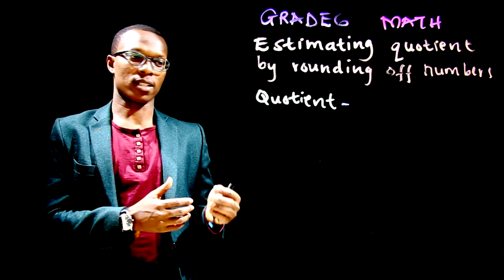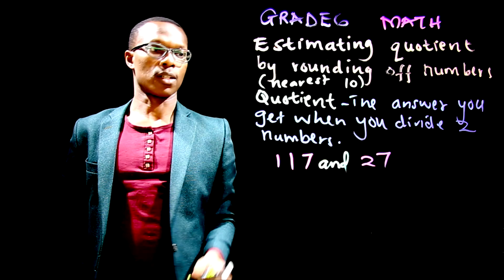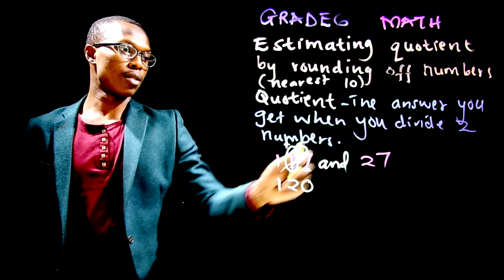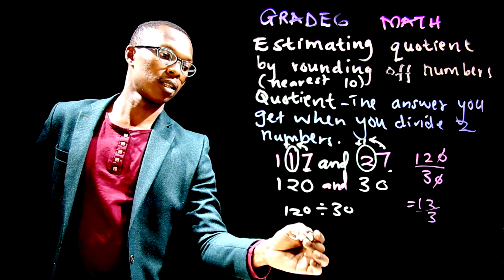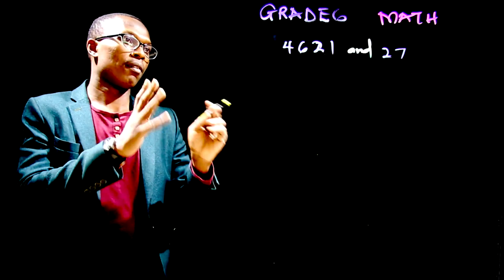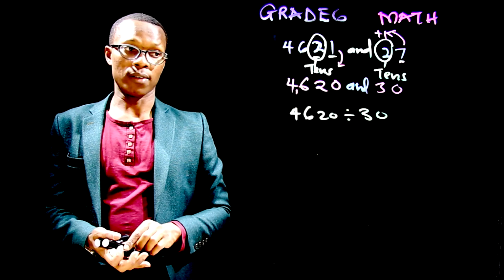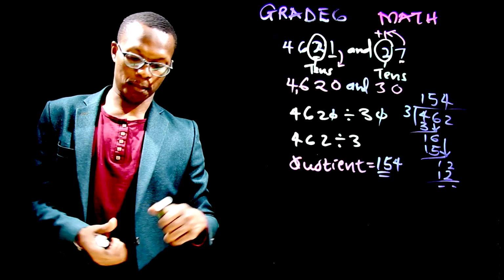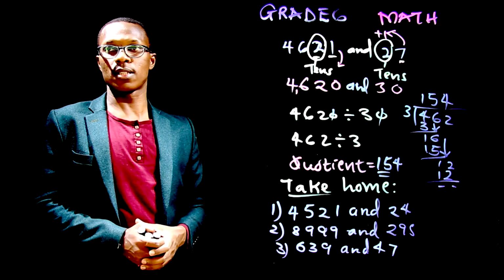Grade 6 Math Teacher Salim - Estimating quotient by rounding off numbers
Estimating quotient by rounding off numbers